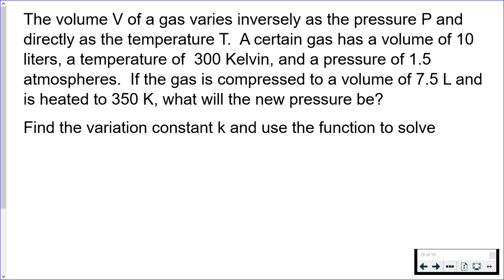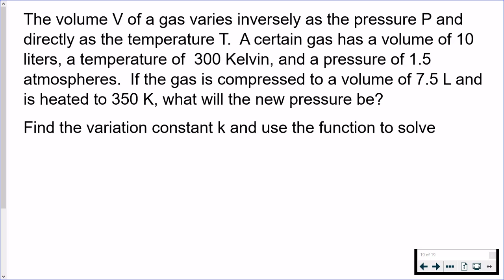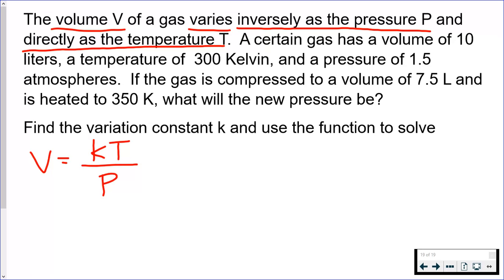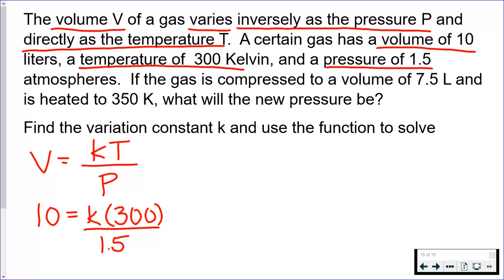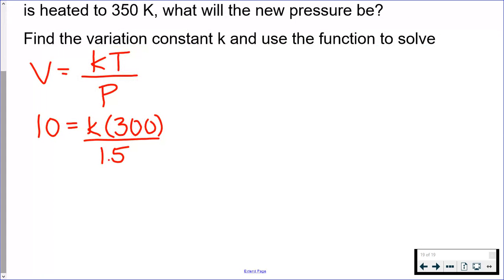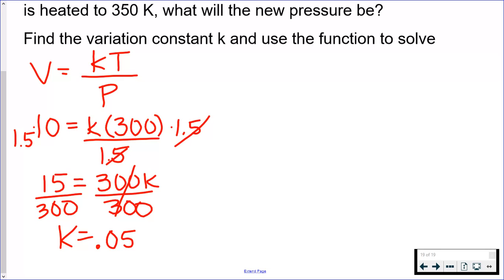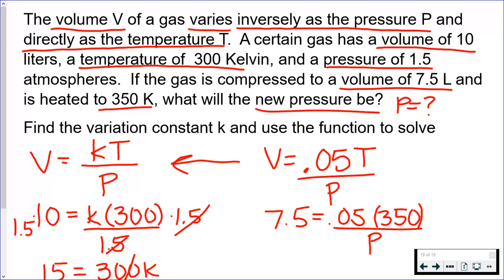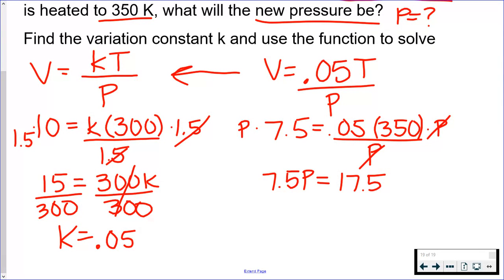Combined Variation Word Problem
Using a combined variation function to solve a word problem